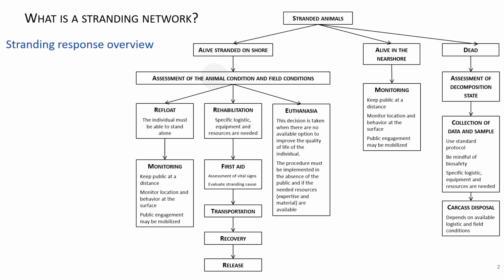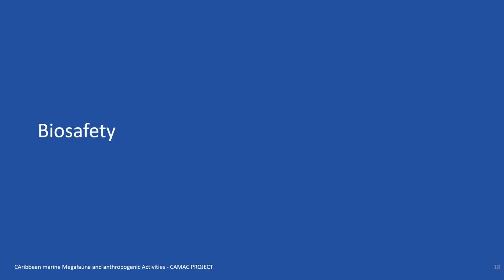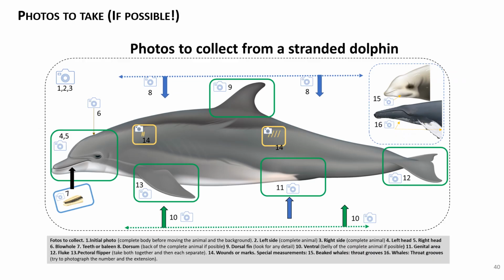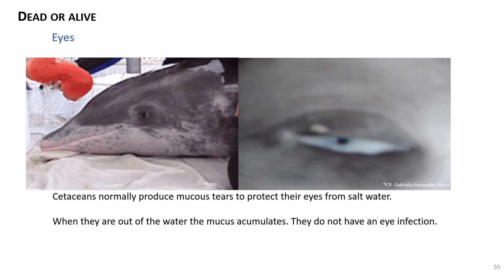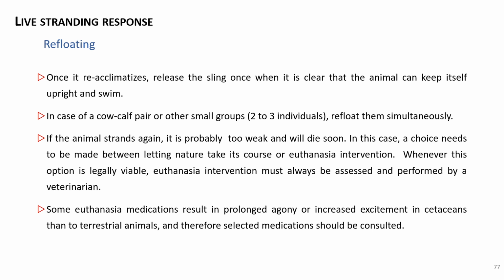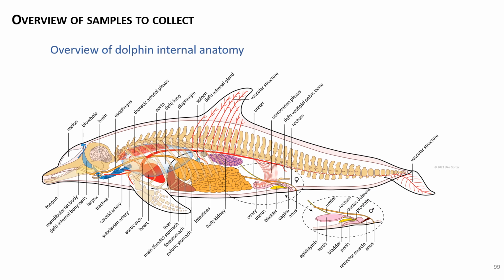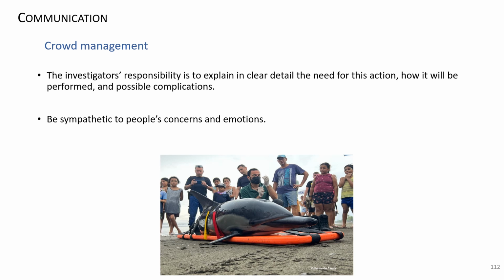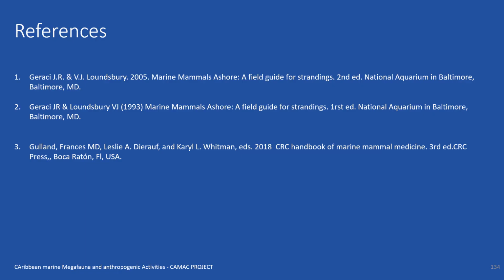Stranding response, data and sample collection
This video is part of the stranding response training kit produced as part of the CAMAC project. It is made from the third powerpoint in the kit and includes audio.

authors: Gabriela Hernández Mora, DVM, MSc, PhD, Head of the Veterinary Microbiology Unit-SENASA-Costa Rica
thumbnail photo credit: Dany Moussa / Mon école - ma baleine

The CAMAC project is co-financed by the Interreg Caribbean programme under the European Regional Development Fund.